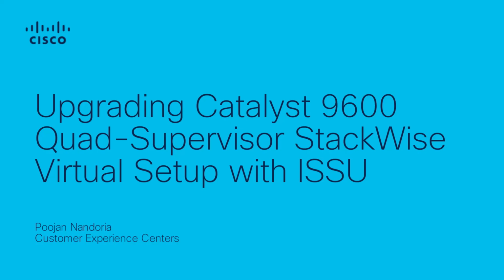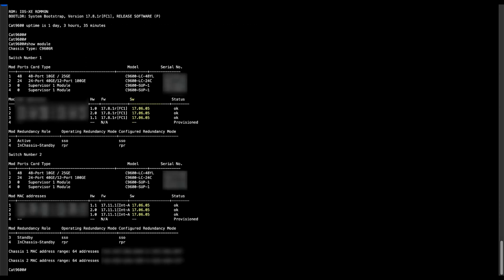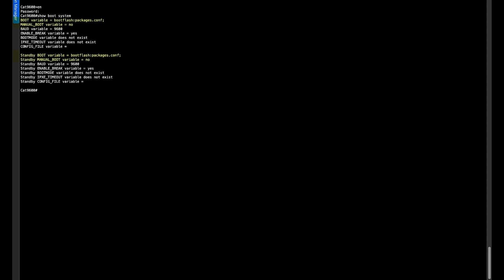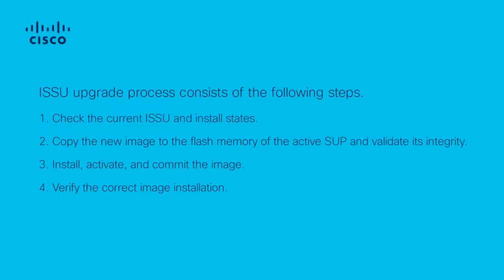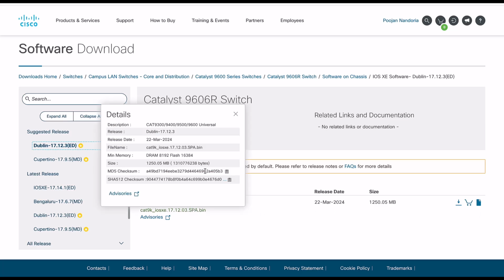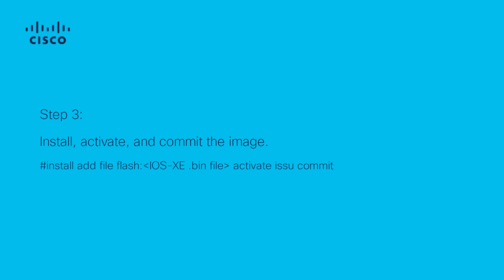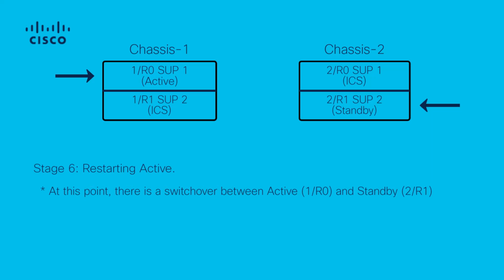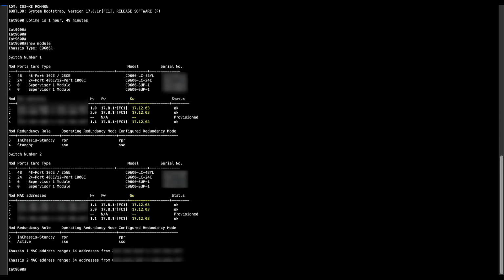Upgrading Catalyst 9600 Quad-Supervisor StackWise Virtual with ISSU | Cisco Guide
In this video, learn how to upgrade a Cisco Catalyst 9600 Series Quad-Supervisor StackWise Virtual setup using ISSU (In-Service Software Upgrade). ISSU allows for non-disruptive upgrades in high-availability environments, ensuring continuous network operations while upgrading your infrastructure. This guide walks through the entire process of upgrading your stack, including verification, best practices, and troubleshooting tips.

  What you’ll learn in this video:
  – How to prepare for ISSU on Catalyst 9600 Quad-Supervisor StackWise Virtual setup
  – Detailed steps for performing ISSU and handling potential upgrade challenges
  – How to verify the upgrade, monitor stack health, and ensure smooth operation